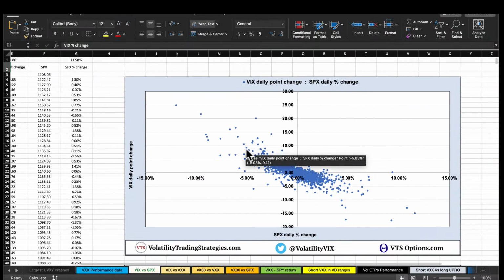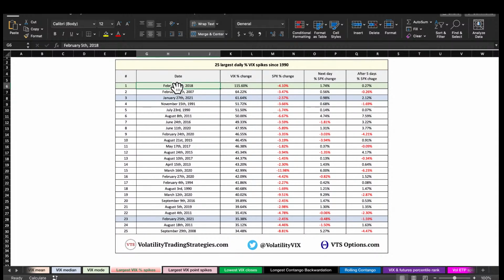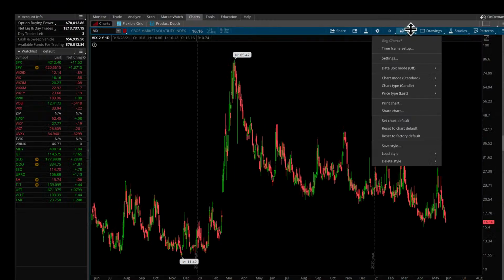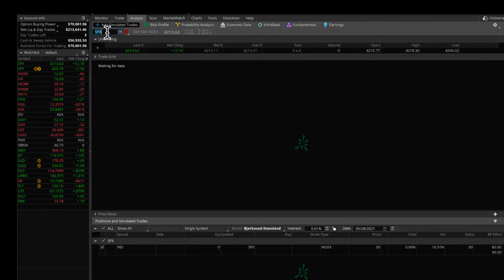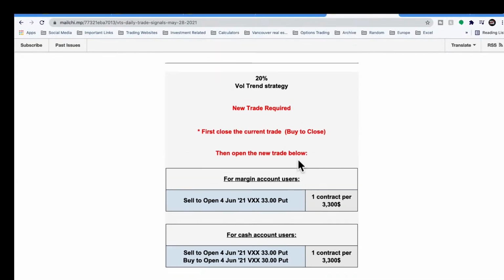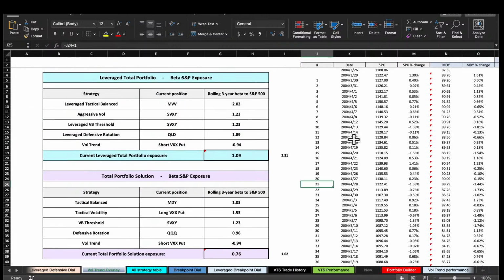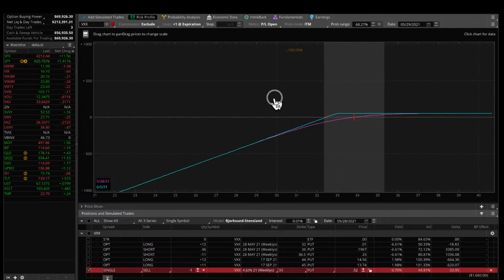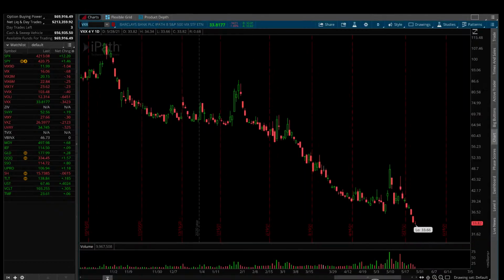Ep.14 - Measure VIX Change in Percent or Points?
Timestamps here:  Click the time code to skip directly to that question
@00:00  -  Intro
@06:43  -  Should the VIX be measured in points or percent?
@32:37  -  UVXY reverse split housekeeping and wrap up
@40:43  -  How do you determine the strike we use for the Vol Trend overlay strategy?
@44:54  -  Where is this livestream being broadcast from?  (Vancouver)
@46:28  -  Do you have someone to take over the business if something happens to you?
@48:34  -  If I just followed VB Threshold and Aggressive Vol, do I need Vol Trend?
@51:00  -  Would a good strategy be to just keep rolling short the M1 VIX future each month?
@53:59  -  Can you discuss the CBOE VIX settlement?  Sometimes the pricing seems odd
@57:35  -  Vol Trend strategy uses naked options.  Does that contradict your risk philosophy?
@1:03:05  -  Would you ever advise taking assignment on VXX shares and selling Calls?
@1:07:55  -  Looking at the largest VIX spikes, how would you trade those days?
@1:10:08  -  How does Taipei weather compare to Singapore?
@1:11:26  -  What’s the ideal strategy for a low VIX like we see now?
@1:12:50  -  If you’re focused on risk management, why do trade leveraged ETFs and not options?